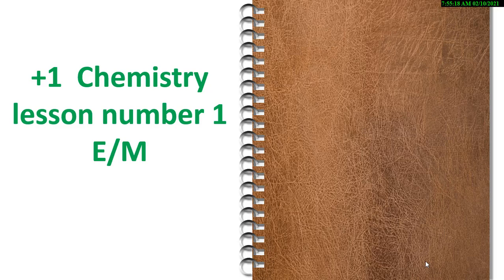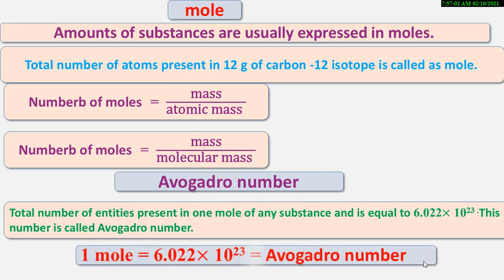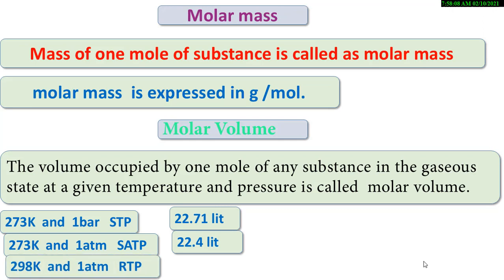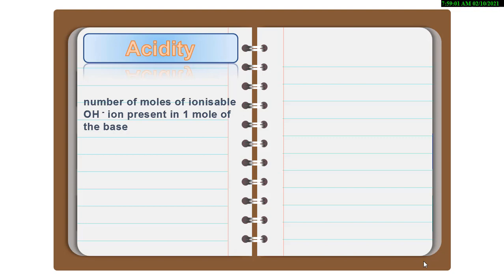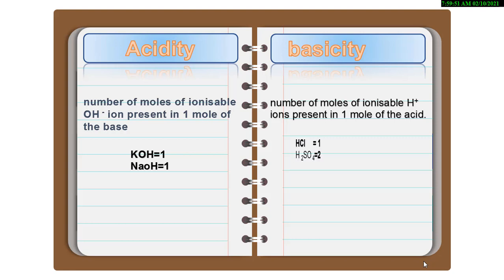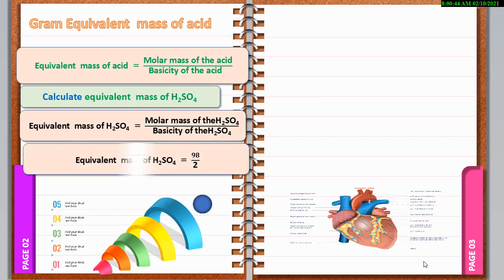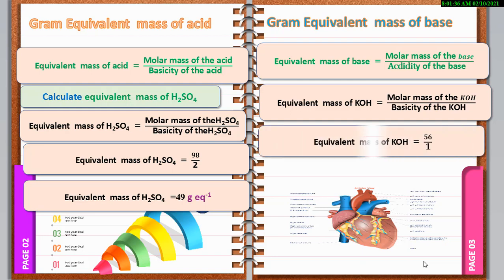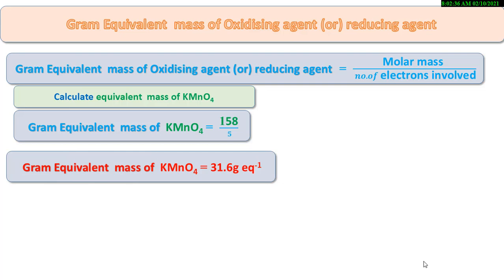+1 Chemistry. lesson number 1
Mole,avgadros number,molar mass,molar volume,gram equivalent mass,acidity,basicity.